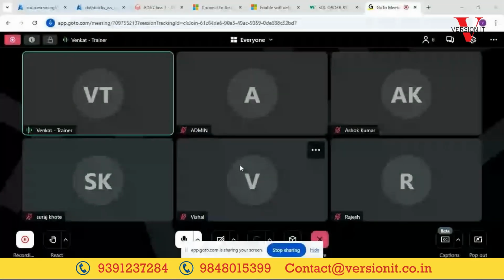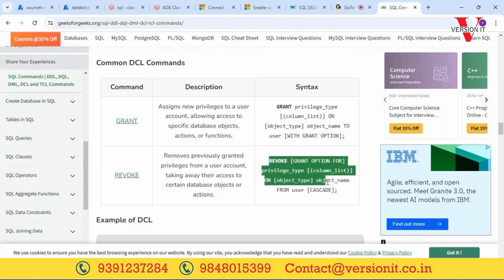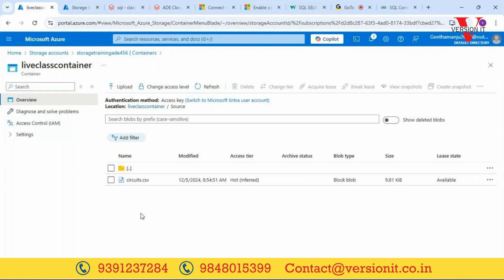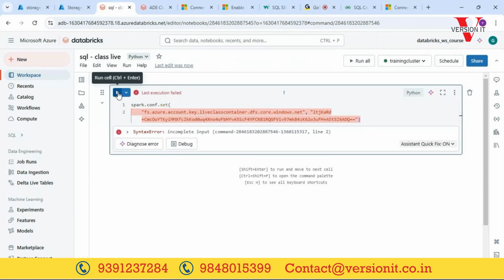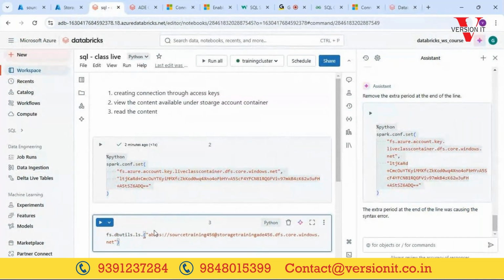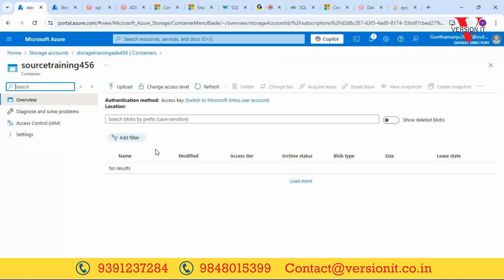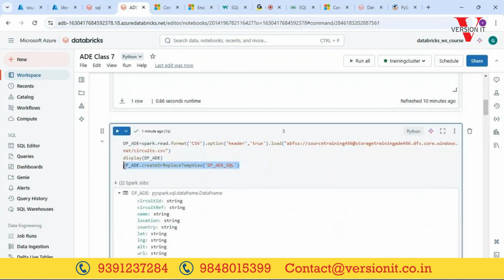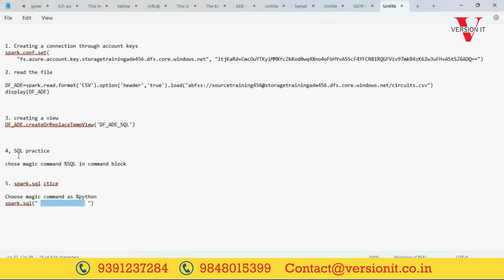Azure Data Engineering _ Beginner To Expert _ Class #5